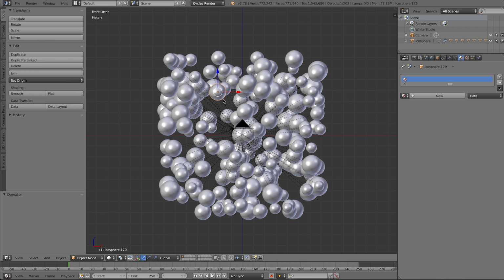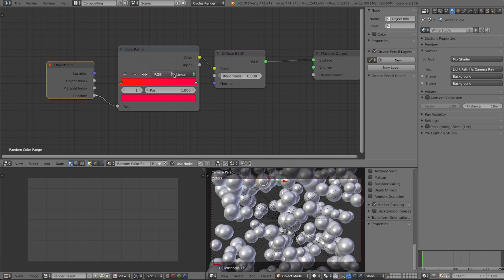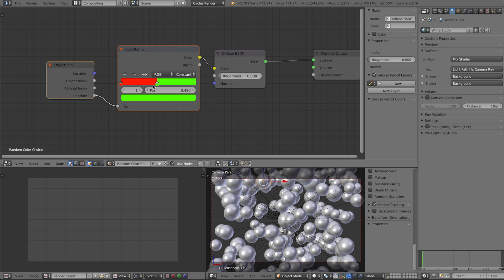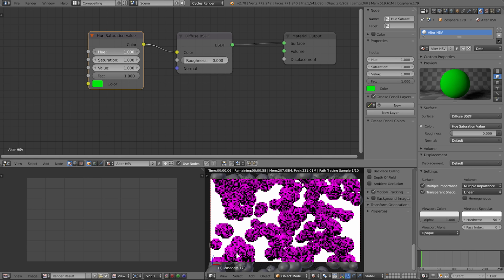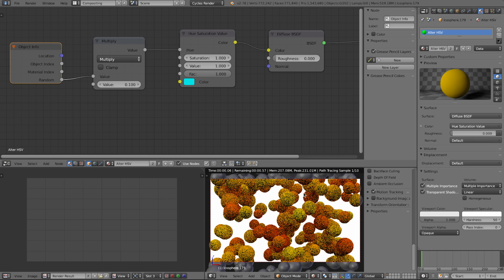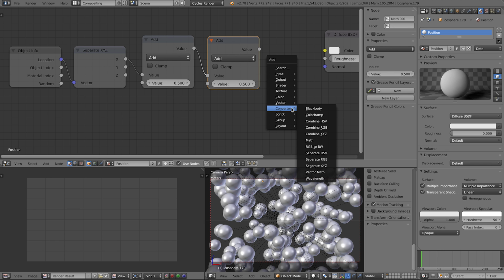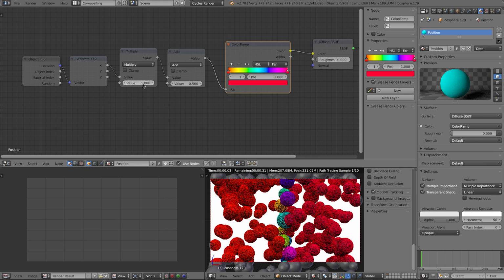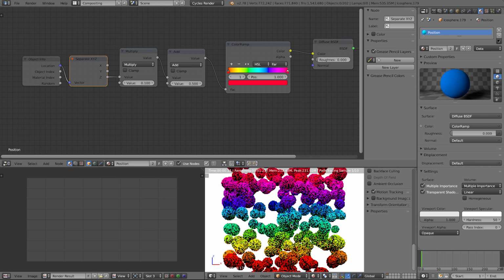Creating a Random Color Material in Blender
Intro: (0:00)
Creating Material - Random Color Range: (0:21)
Creating Material - Random Color Choice: (2:03)
Creating Material - Alter HSV: (3:19)
Creating Material - Position: (5:19)
Outro: (8:28)